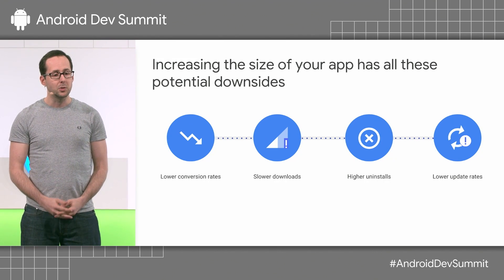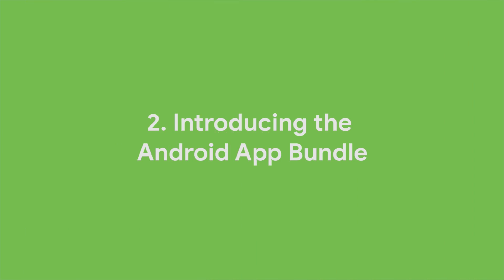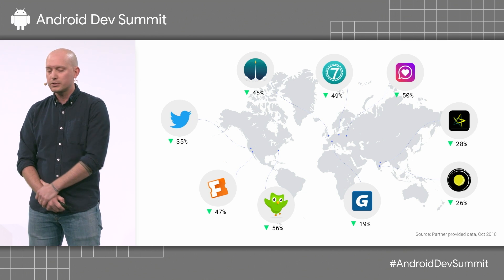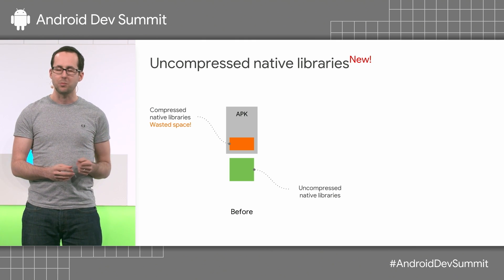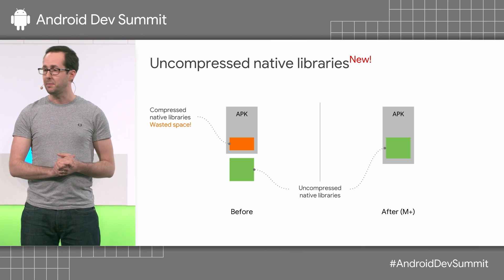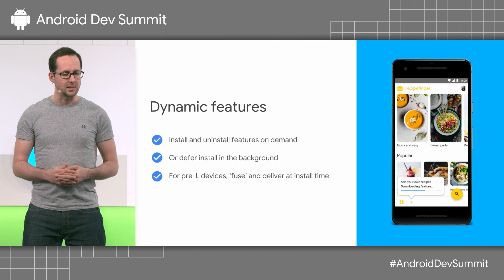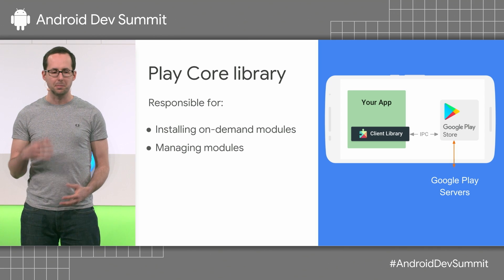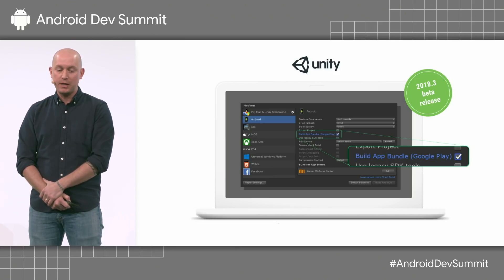Top 7 takeaways for Android App Bundles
Check out the top 7 takeaways on Android App Bundles from this year’s Android Dev Summit!

1. Size matters: bigger apps are more at risk for slower downloads and uninstalls. You shouldn’t have to worry about the tradeoffs of having a bigger app. The new app model makes this a lot easier!

2. The Android App Bundle, the official app publishing format. Apps that have already adopted the bundle are seeing an average size saving of 35%, compared to a universal APK!

3. App developers around the world (like Twitter and Duolingo) have switched to the App Bundle and are seeing size savings.

4. Get android platform optimization and more size savings “out of the box” with uncompressed native libraries!

5. Modularize with dynamic features that can be installed on demand, deferred to a later time, or “fused” into the main app for pre-L devices. These features are all supported in production already.

6. Use the Play Core library to manage modules. To interact with the Play Store to request these on demand modules, use the Split Install API.

7. Build now with Android Studio, Gradle, and Unity!